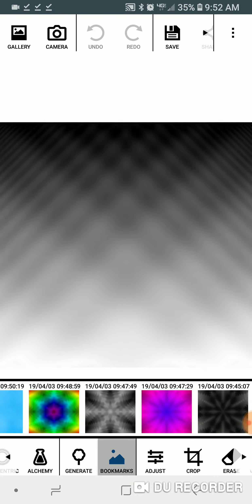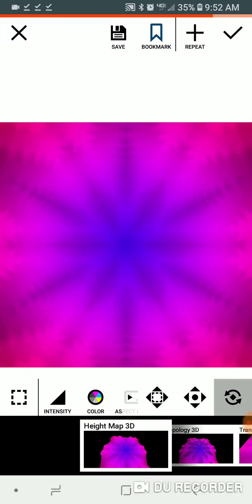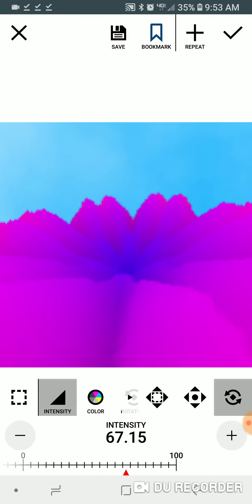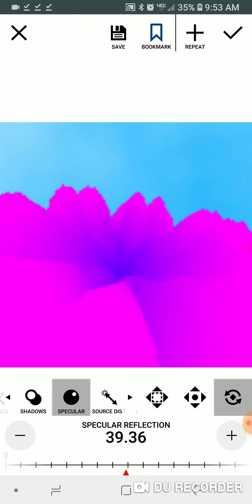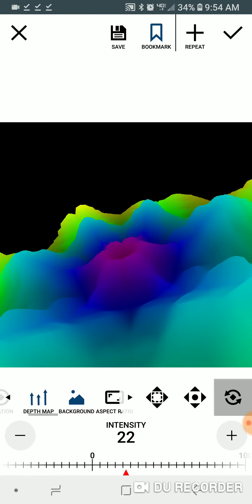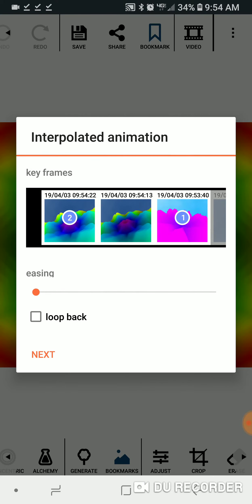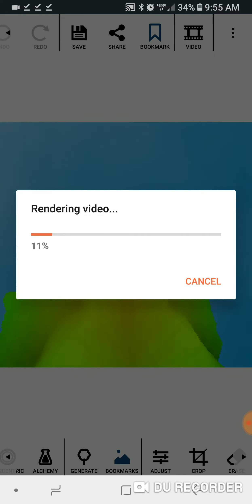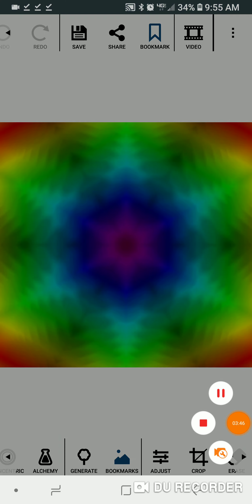The Power of Mirror Lab